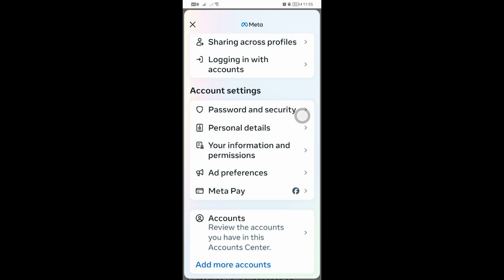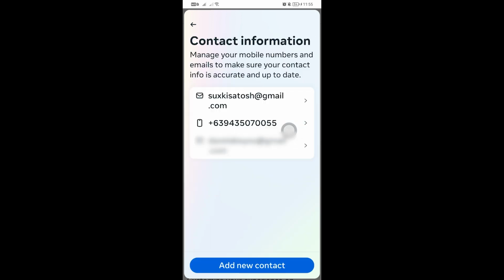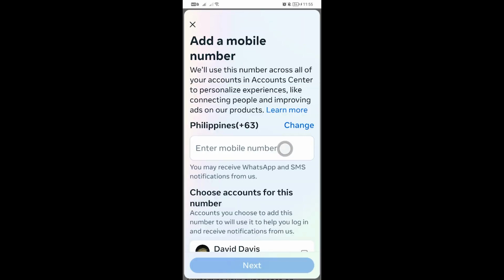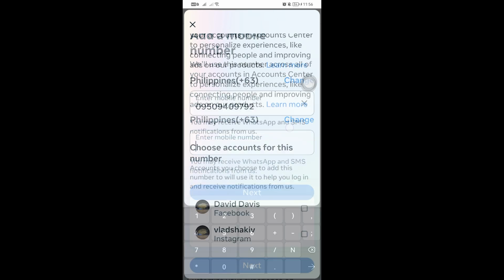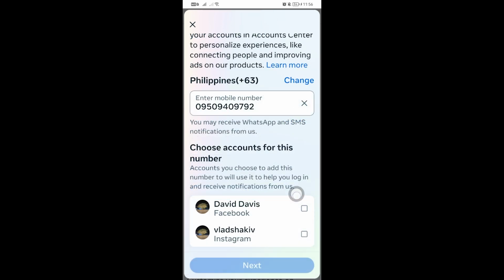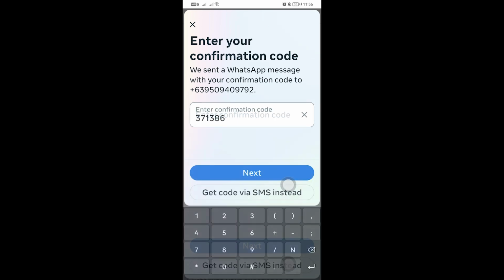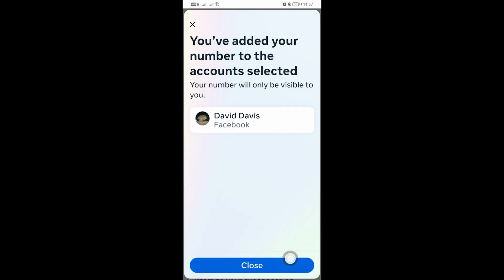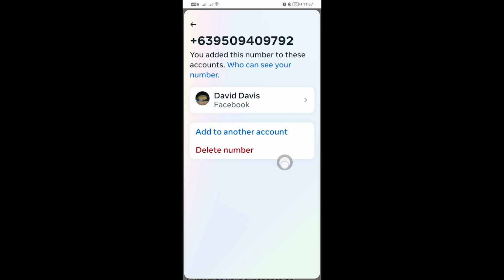How To Change Phone Number on Facebook Account (Step By Step)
In this video, I show you how to change phone number on Facebook Account. Did this video help? :)